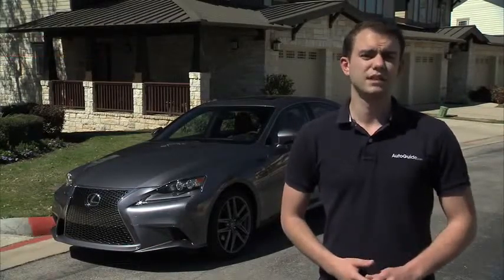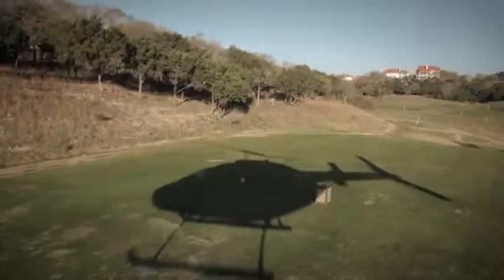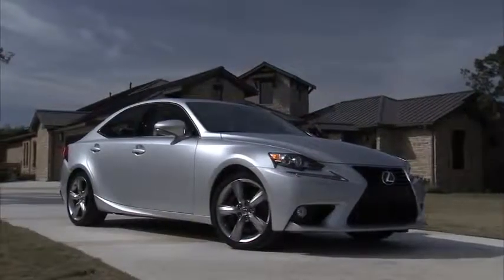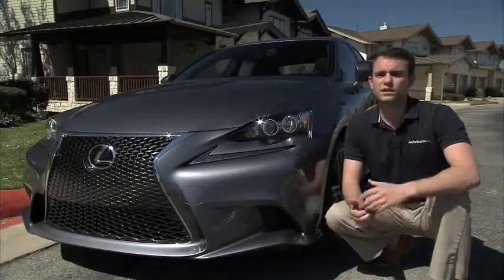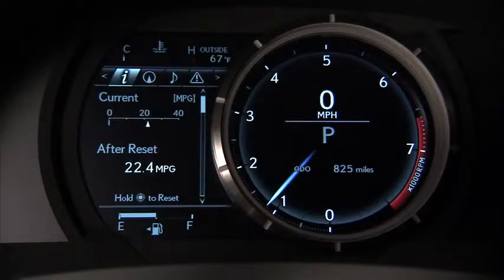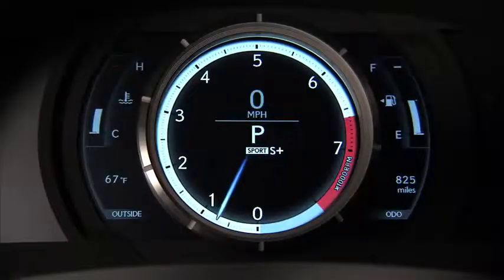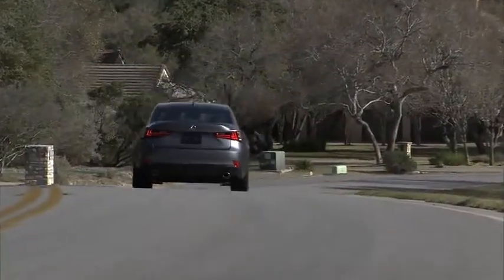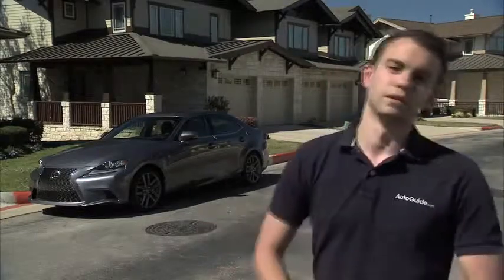2014 Lexus IS Review YouTube